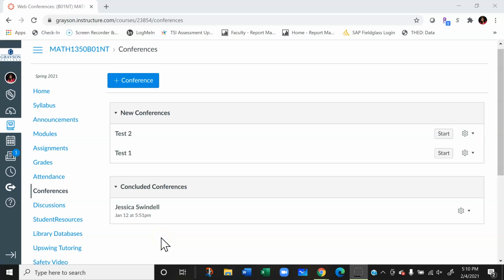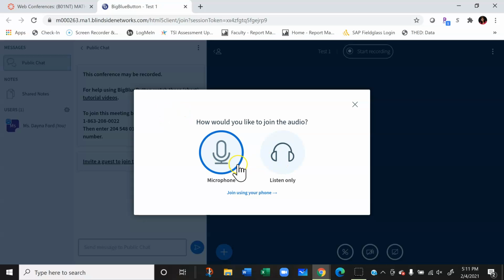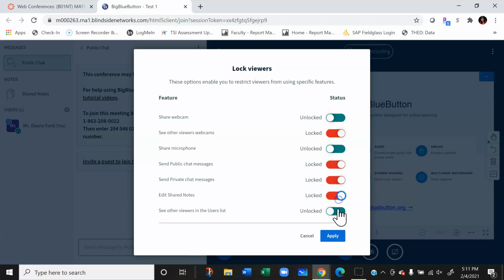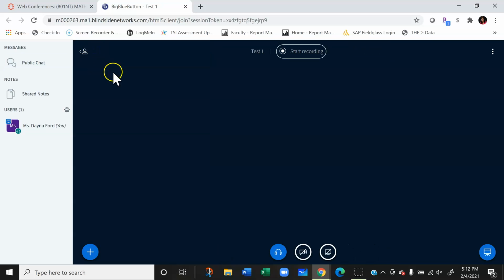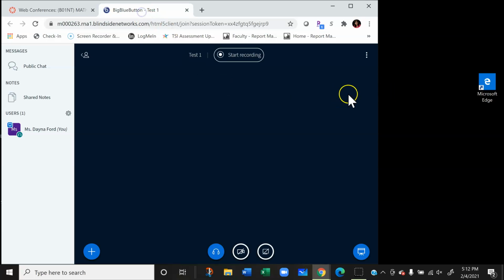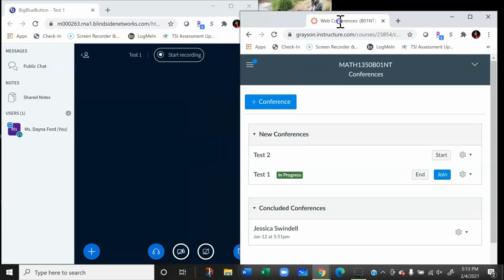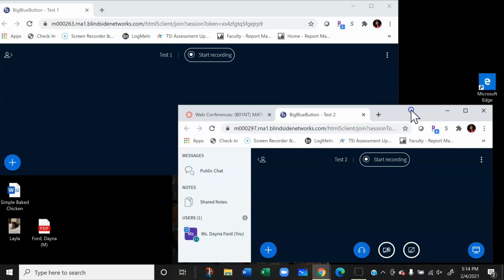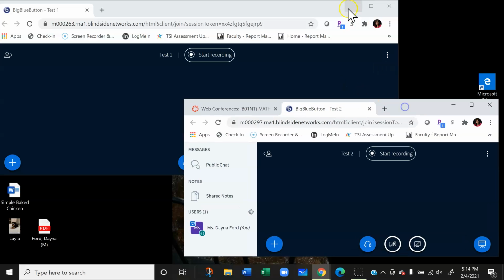Proctoring Overlaping Exams